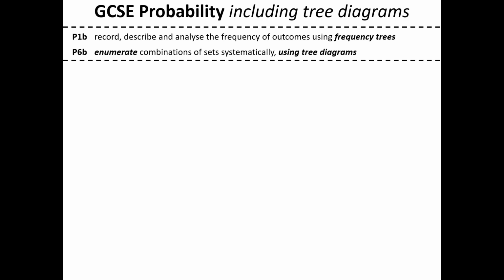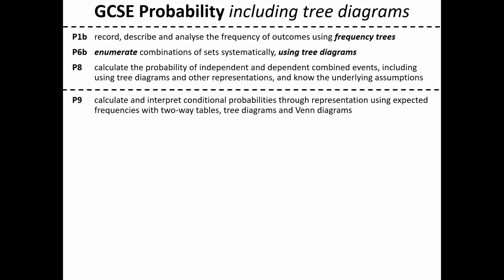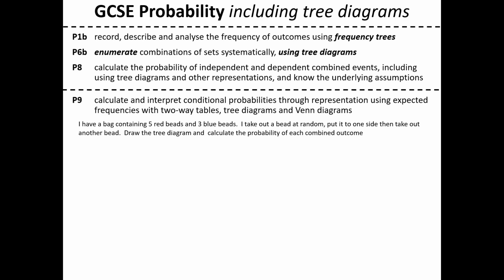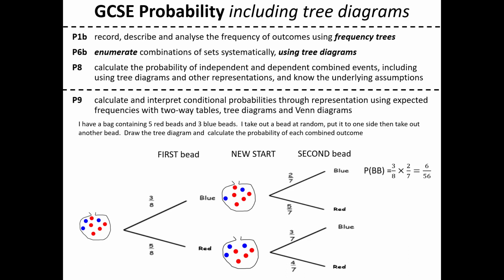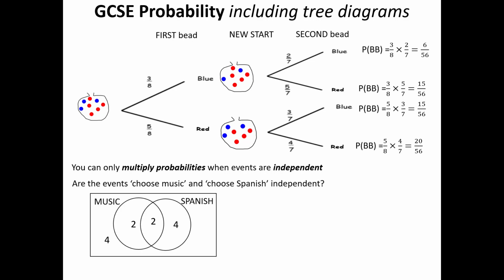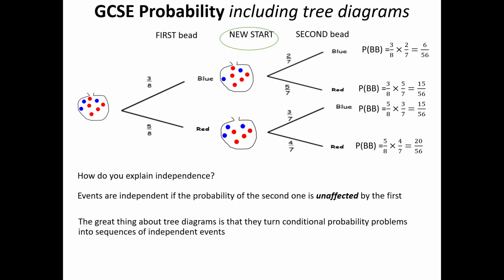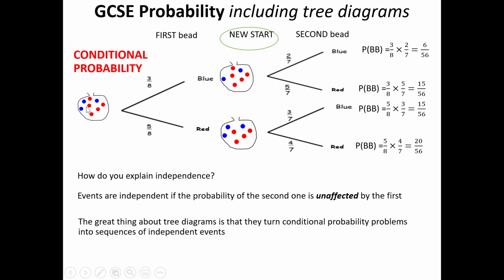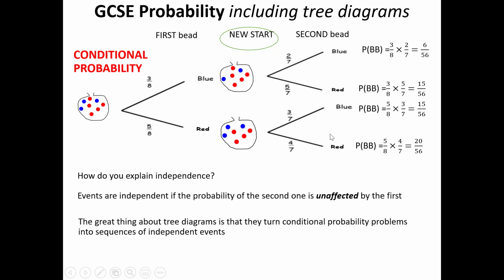Teaching GCSE Probability 2 - Tree diagrams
The second in a pair of videos considering how Probability might be approached in the GCSE Mathematics classroom.